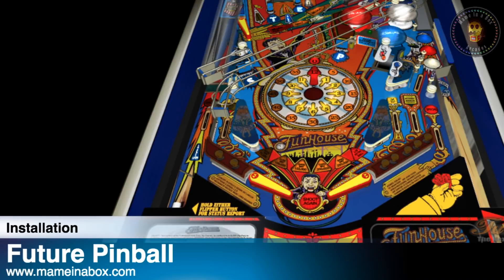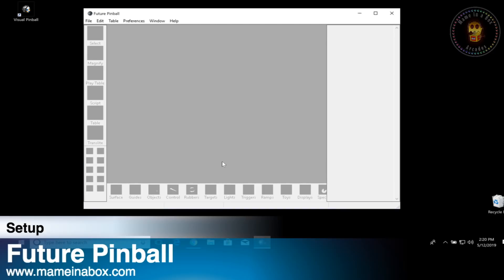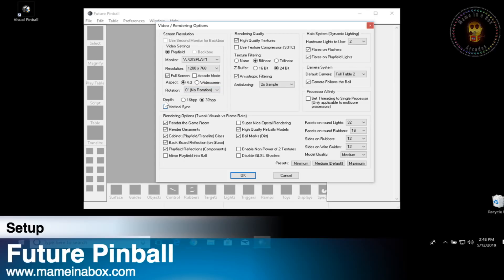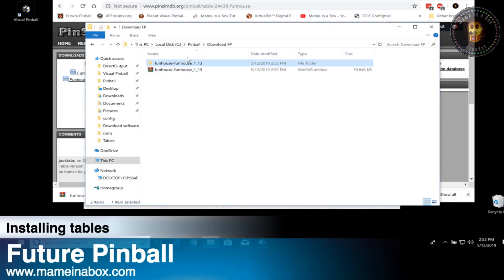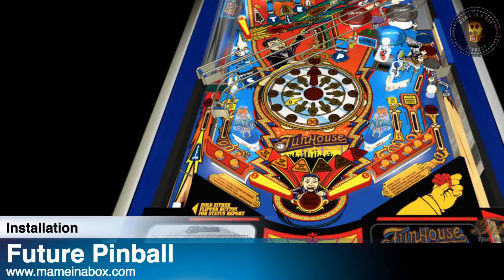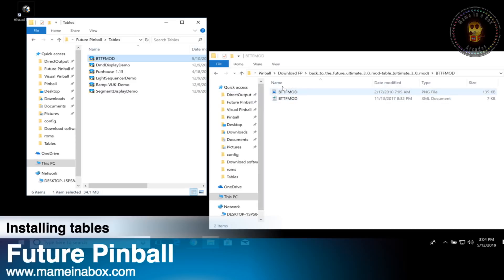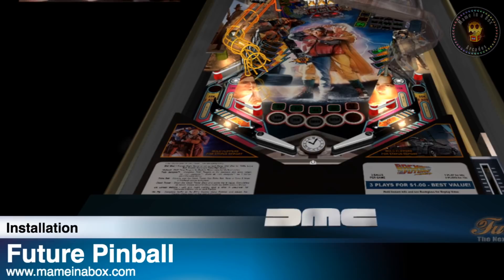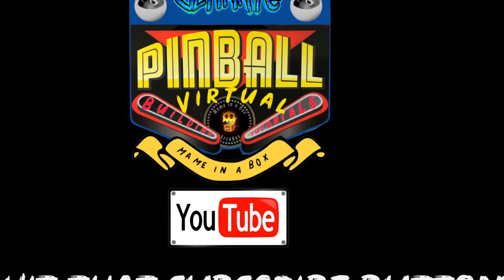Future Pinball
We will talk about future Pinball installation and configuration to get you going with this Free virtual pinball software.

      - Support us to allow us purchasing and testing new hardware
        and software

      - Gives you exclusive access to our video 24hrs prior of
        the release.

      - Over 100 Hrs of behind the scene non edited footage

      - Private chat group for answering your questions faster

PARTS USED IN OUR PROJECT

You may find the Parts used in this episode

You can also purchase the Quatro power splitter board, the ground board and the 5 LED bar management board on our site.